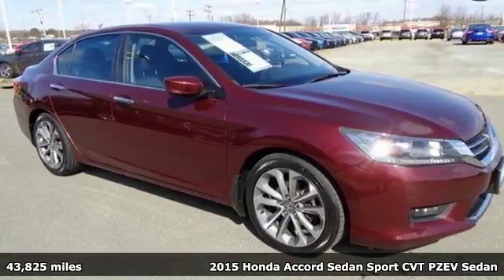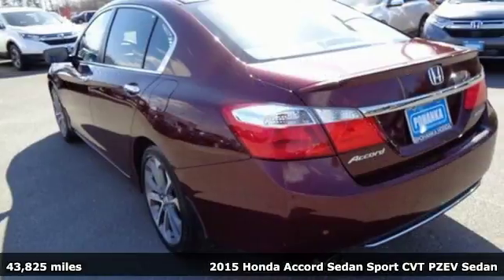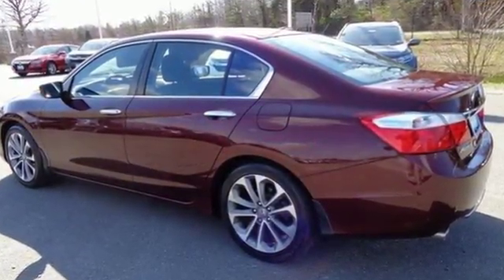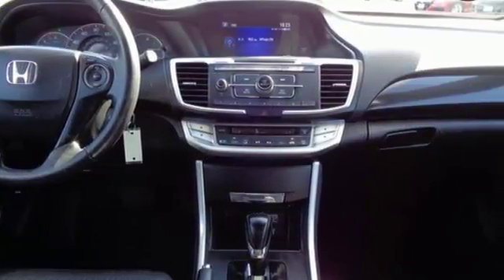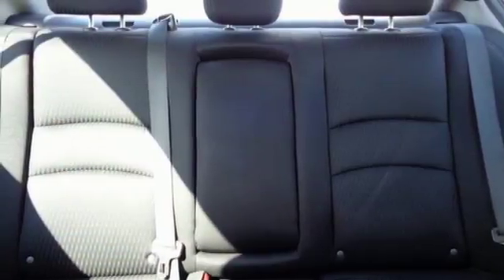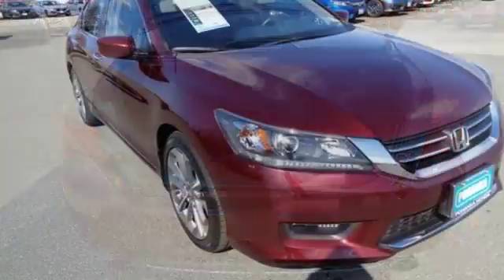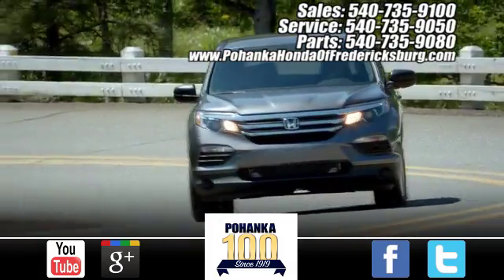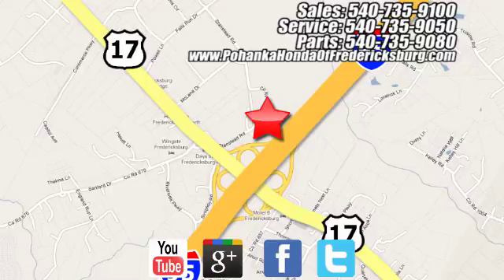Used 2015 Honda Accord Fredericksburg VA Richmond, VA 18H190 - SOLD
Year: 2015
Make: Honda
Model: Accord
Trim: Sport
Engine: 2.4L I4 DOHC i-VTEC 16V
Transmission: CVT
Color: Red
Interior: Black
Mileage: 43825
Stock #: 18H190
VIN: 1HGCR2F50FA070071
This 2015 Accord sedan is a one owner vehicle with a clean CARFAX and has low miles right around 43k!! BACKUP CAMERA!! Paint looks great, interior is super clean and runs like new!! Tires have loads of tread!! Our reconditioning fee is included in this price of the vehicle as to where other dealers are adding fees around 1,695 to the cost of the vehicle!! New Price! CARFAX One-Owner. Certified. Red 2015 Honda Accord Sport FWD CVT 2.4L I4 DOHC i-VTEC 16V Black Cloth.brbr35/26 Highway/City MPG**brbrHonda Certified Used Cars Details:brbr * Transferable Warrantybr * Vehicle Historybr * Powertrain Limited Warranty: 84 Month/100,000 Mile (whichever comes first) from original in-service datebr * Limited Warranty: 12 Month/12,000 Mile (whichever comes first) after new car warranty expires or from certified purchase datebr * Warranty Deductible: $0br * 182 Point InspectionbrbrAwards:br * 2015 IIHS Top Safety Pick * 2015 KBB.com 10 Best Sedans Under $25,000 * 2015 KBB.com 15 Best Family Cars * 2015 KBB.com Best Buy Awards * 2015 KBB.com Brand Image Awardsbr2016 Kelley Blue Book Brand Image Awards are based on the Brand Watch(tm) study from Kelley Blue Book Market Intelligence. Award calculated among non-luxury shoppers. Kelley Blue Book is a registered trademark of Kelley Blue Book Co., Inc.brAll prices exclude taxes, title, license, and dealer processing fee of $699.00. Published price subject to change without notice to correct errors or omissions or in the event of inventory fluctuations. All features not on all vehicles. Vehicles shown are for illustration purposes only. MPG is based on 2017 EPA mileage ratings. Use for comparison purposes only. Your mileage will vary depending on driving conditions, how you drive and maintain your vehicle, battery-pack (hybrid only) and other factors.

Address:
60 South Gateway Drive